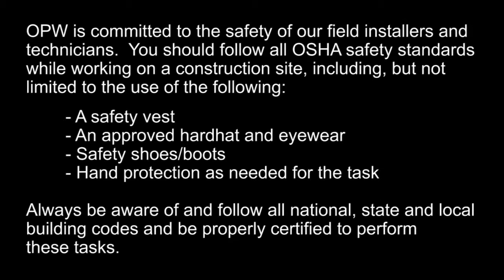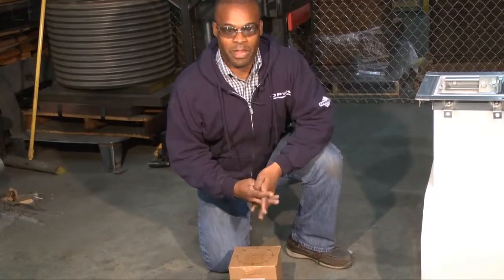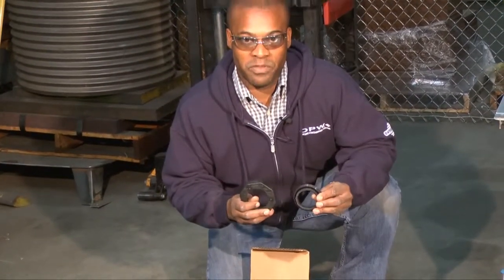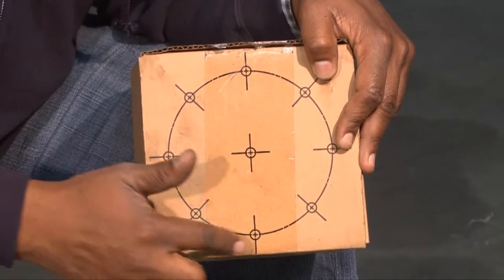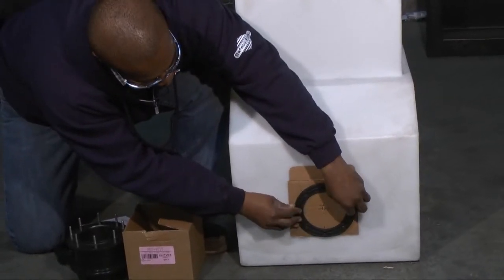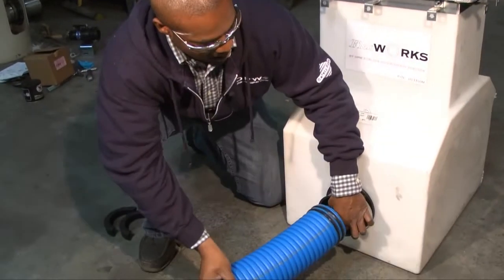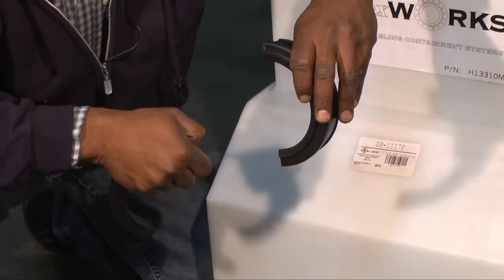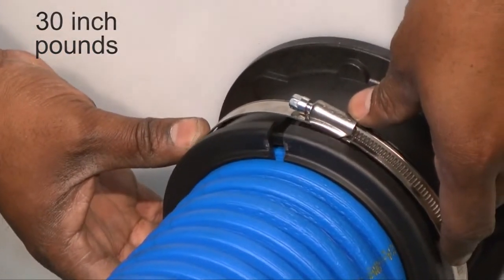OPW FlexWorks "REF" Rigid Entry Fitting Installation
This video demonstrates how to install the OPW FlexWorks Rigid Entry Fitting (REF), a rigid sump entry fitting that serves as an integral part of OPW's FlexWorks flexible piping and containment system.